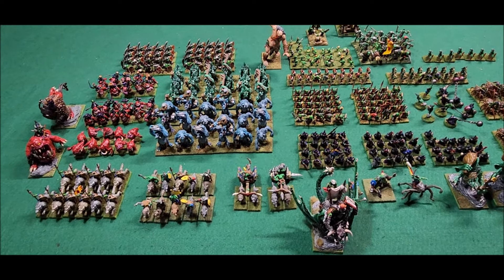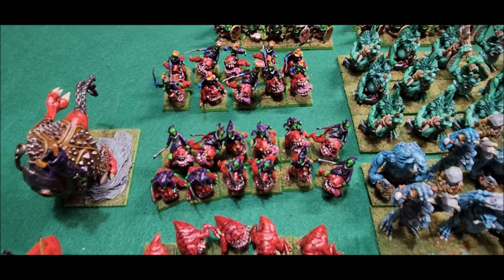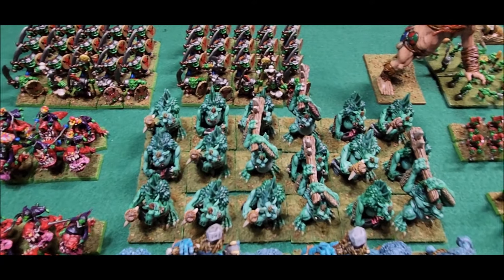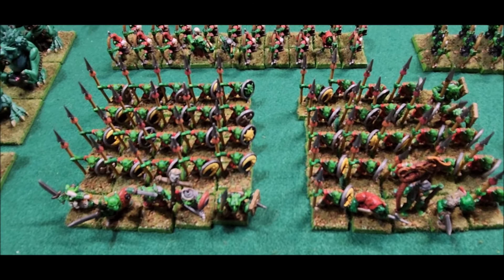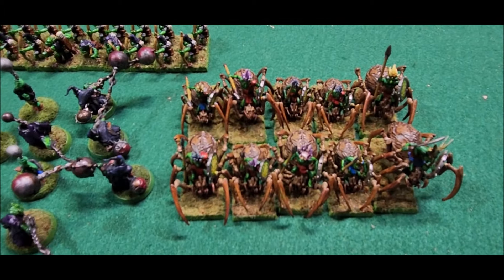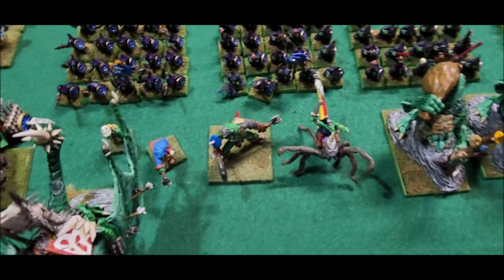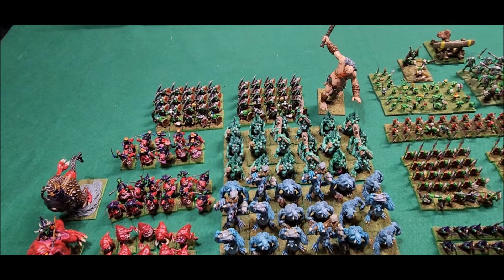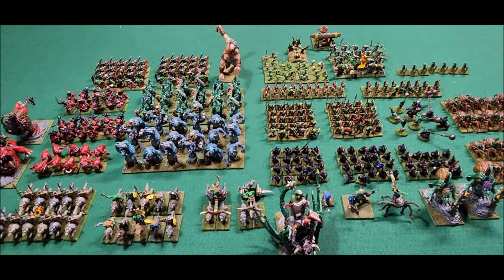Army on Parade: Warhammer Fantasy Orcs & Goblins Old World Force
Just a quick video of my latest progress with the Warhammer Fantasy Orcs & Goblins army miniatures project in the Command Bunker.